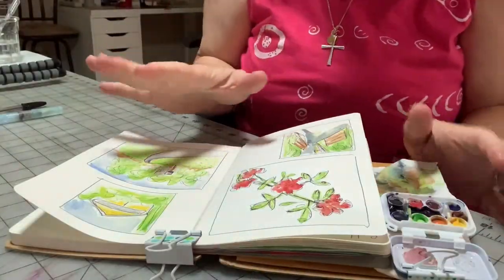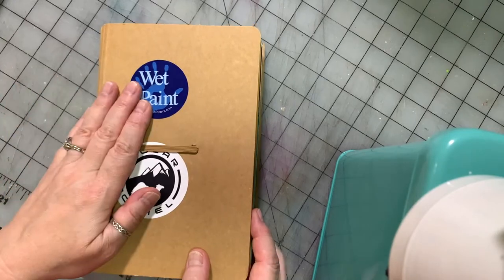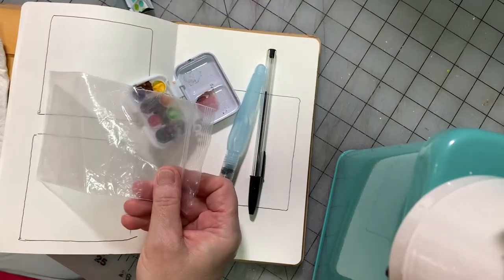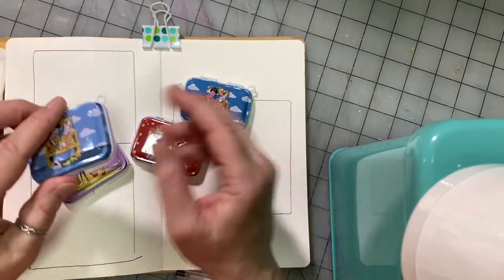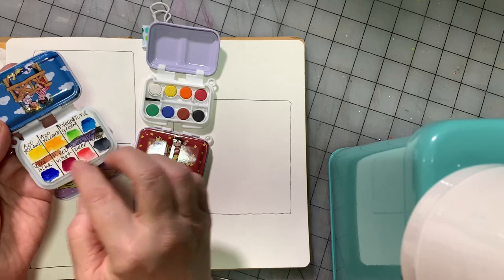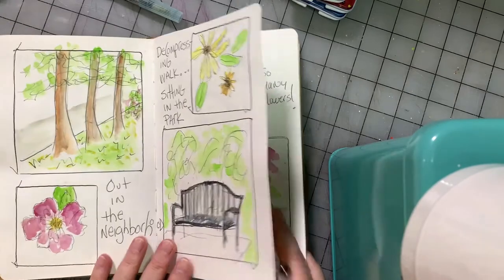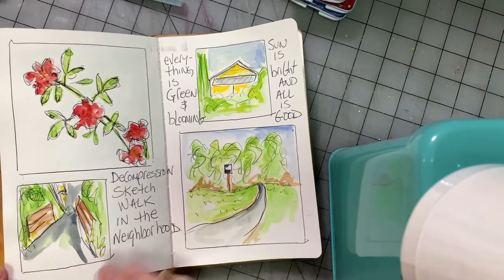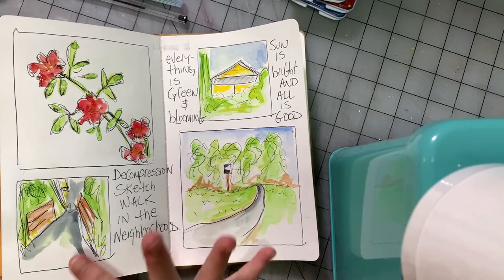Bonus Vlog Arty ness - Decompression Sketch Walk